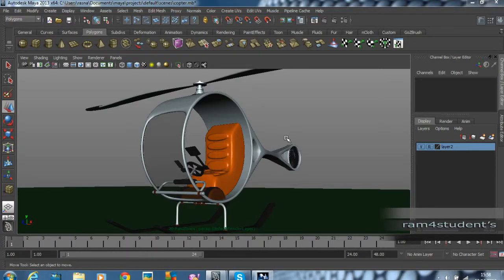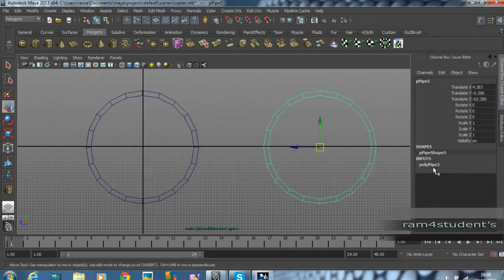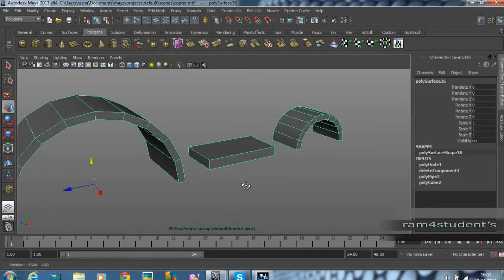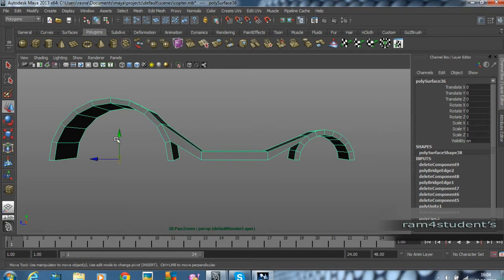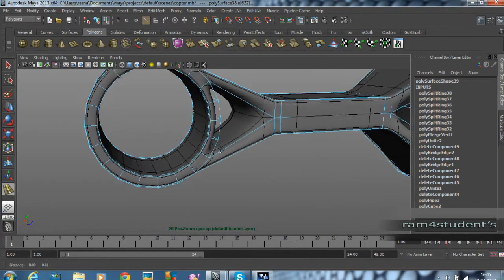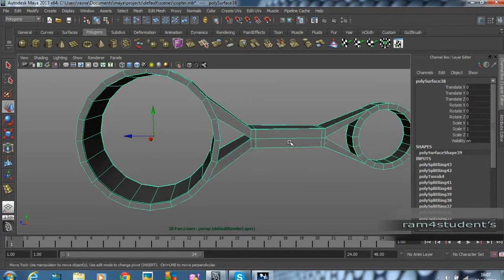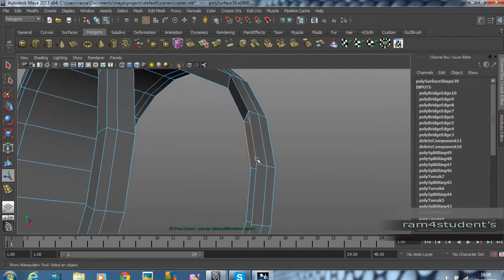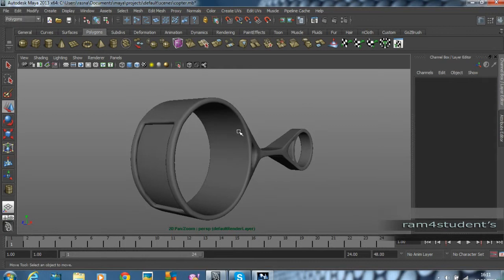Maya - Copter Modelling Part 02 Copter Base Modelling